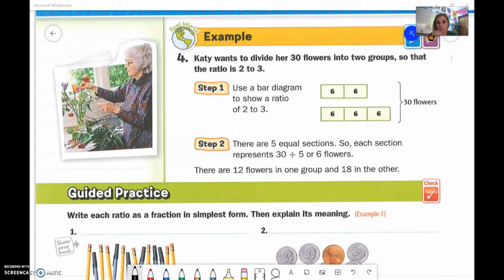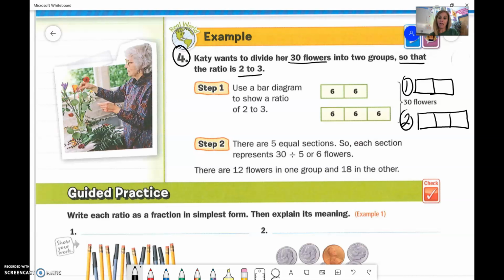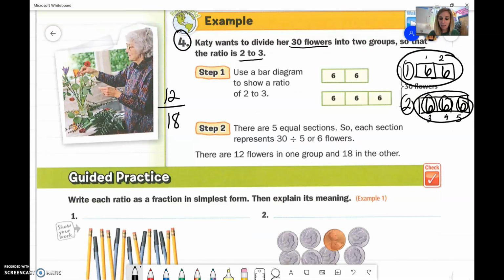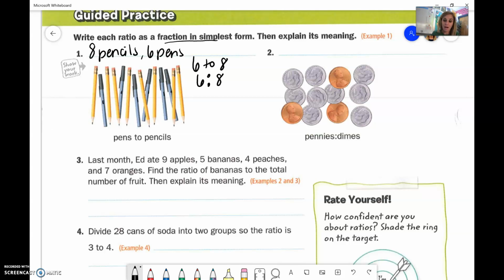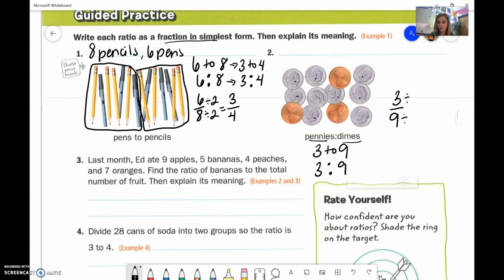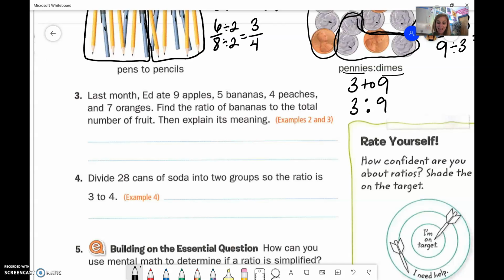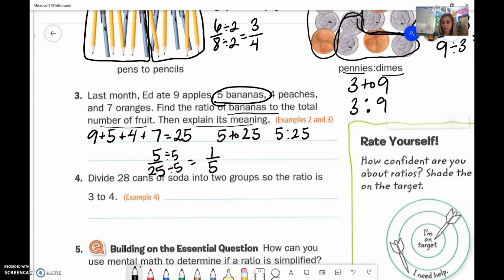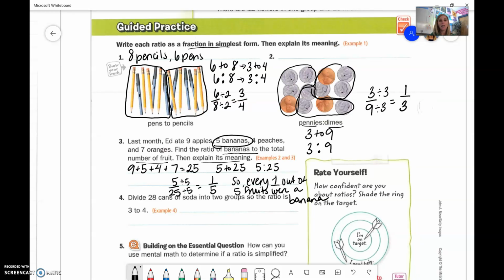Chapter 1 Lesson 2 Part 2